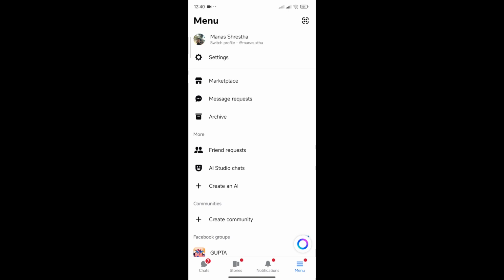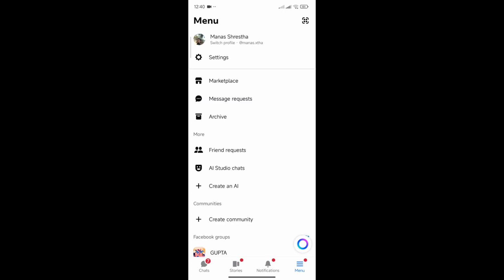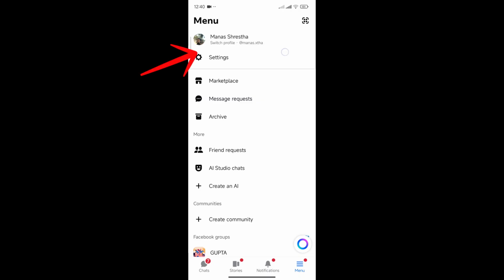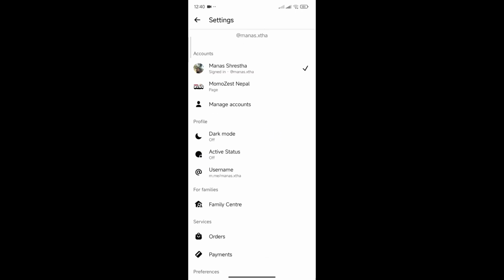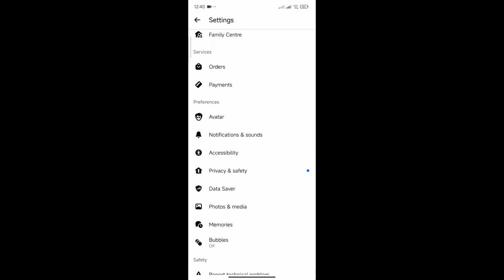How to Enable Data Saver in Messenger 2025?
📉 Want to save mobile data while using Messenger? In this quick tutorial, I’ll show you how to enable Data Saver in Messenger step-by-step! ✨

Perfect for users who want to save data, improve app performance, and use Messenger more efficiently! 💡💬